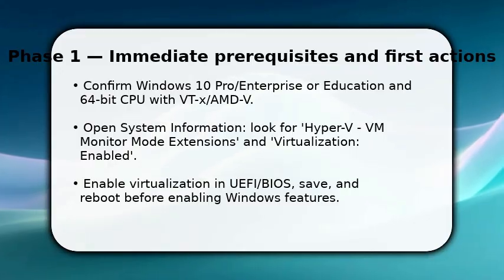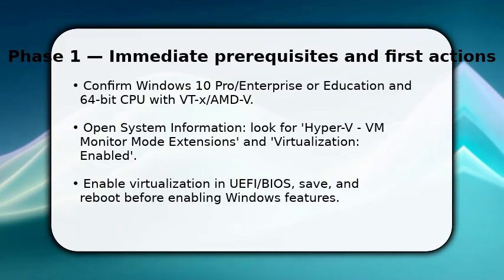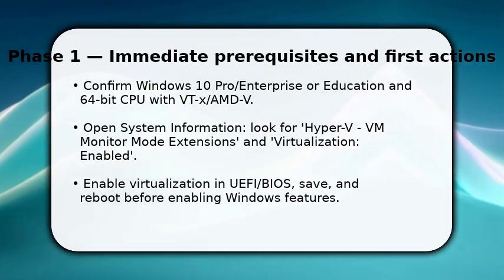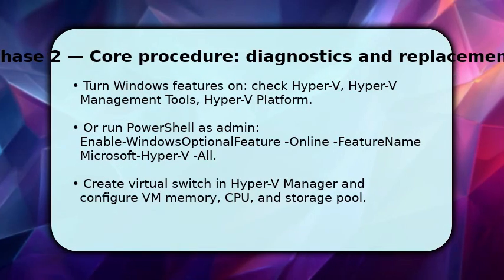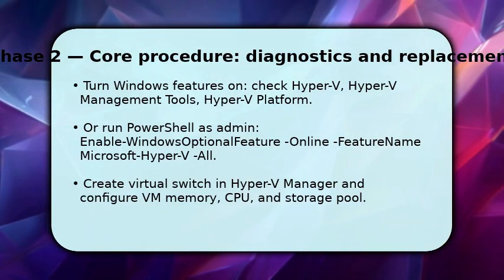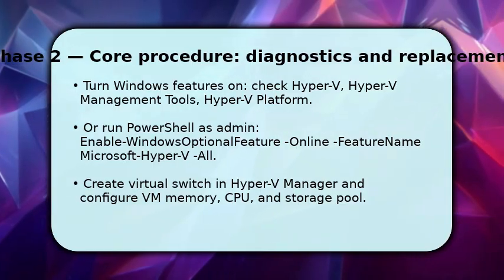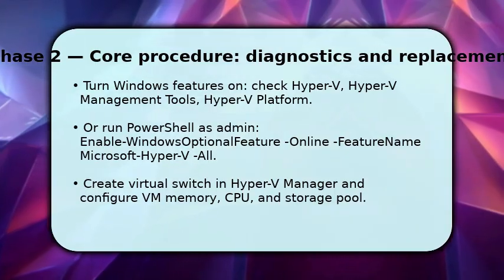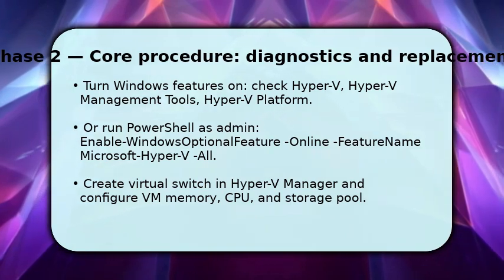How to Enable Hyper-v Virtualization in Windows 10 - Full Guide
How to Enable Hyper-v Virtualization in Windows 10 - Full Guide | 🔒 Surfshark VPN Deal — Stay private and secure. $1.99/mo + 3 Months Free ▸

Discover the step-by-step process to activate Hyper-V virtualization on Windows 10. This comprehensive guide covers essential settings, system requirements, and troubleshooting tips for a seamless setup experience.

enable hyper-v, Windows 10 virtualization, turning on Hyper-V, virtual machine Windows 10, Hyper-V settings guide, configure Hyper-V for Windows 10, system requirements Hy-V